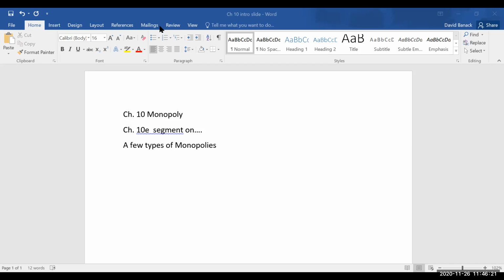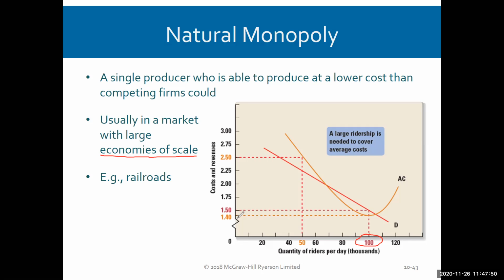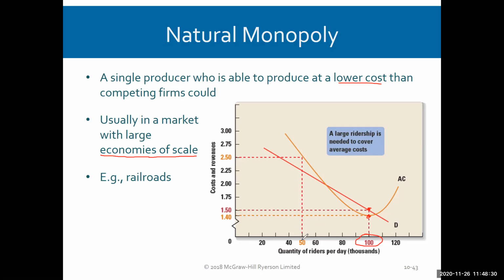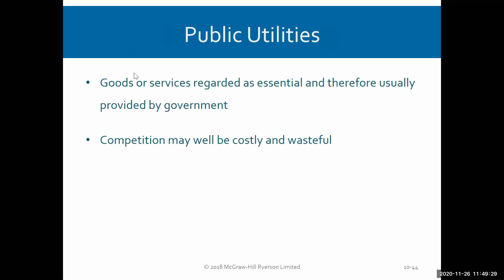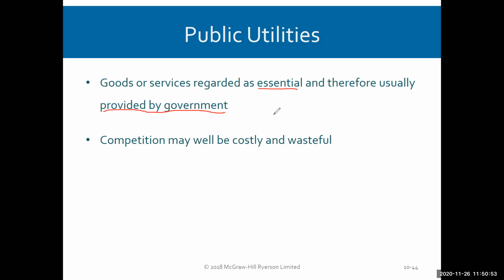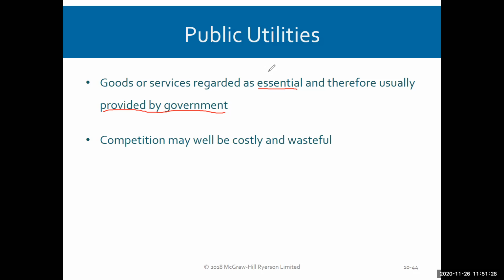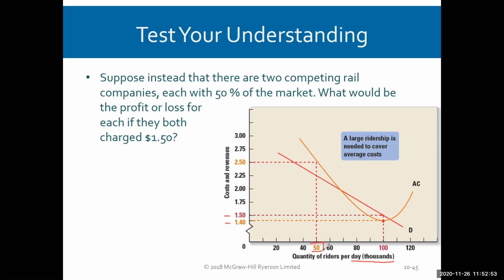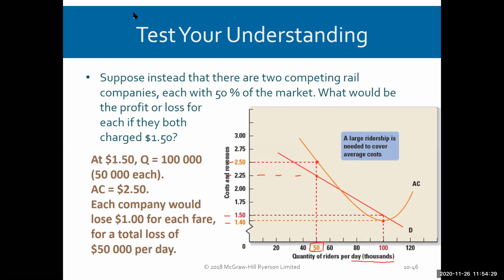Ch. 10e segment on a few types of Monopolies (7.5 mins)